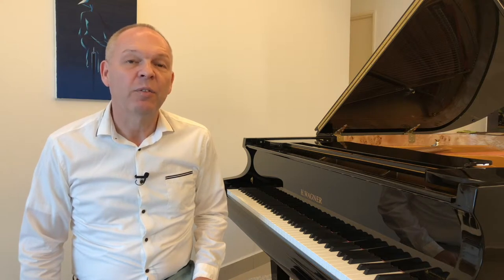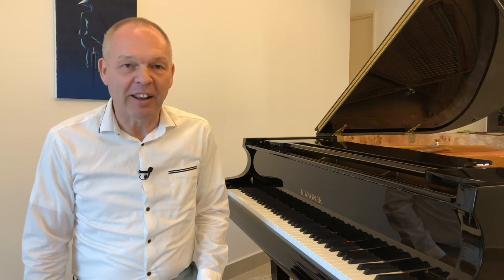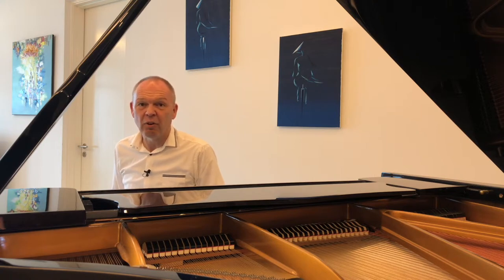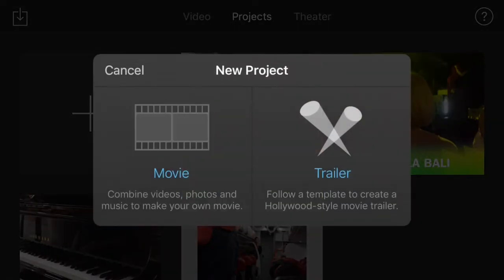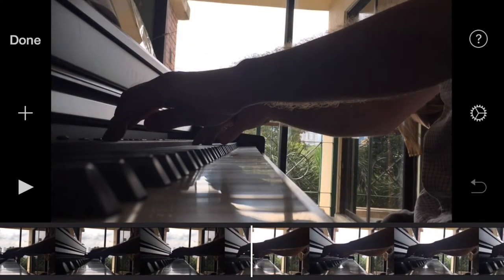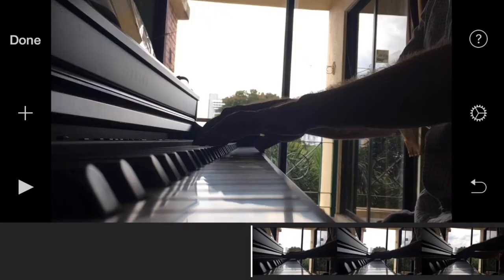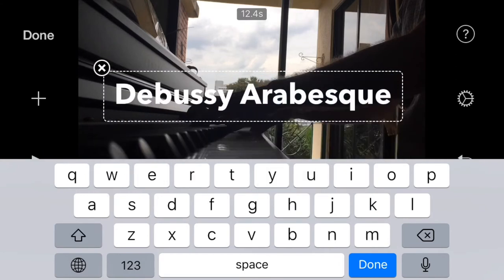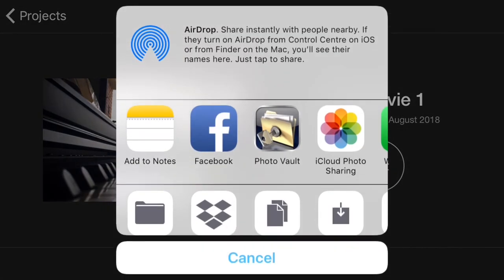Recording Piano: A simple way to record your piano playing for Social Media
This is my first video in a short series on how to film yourself playing piano ... you can consider this the 'point and shoot' approach  followed by simple video editing with nothing but the phone in your pocket.  I'm a member of a couple of Facebook Piano Groups and the question of Video Recording yourself playing Piano has come up on both of them.

This video will be followed up in the next weeks with some slightly more advanced techniques - yet still things that are easily within the reach of everybody.

Also, one of my favourite YouTube Piano Tutors (Josh Wright) did a video where he says that filming yourself as part of your regular practice is  real game changer in terms of making progress fast.

EQUIPMENT:
Vocals captured on a Rode SmartLav microphone